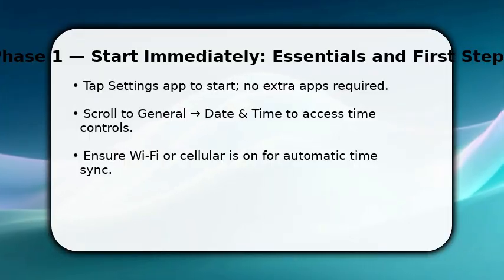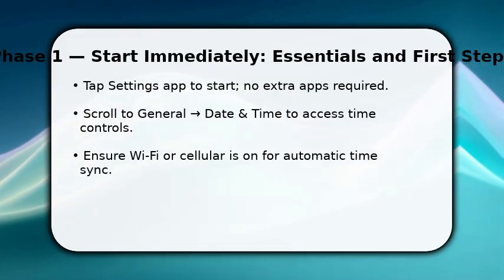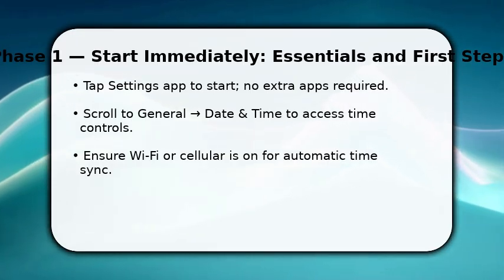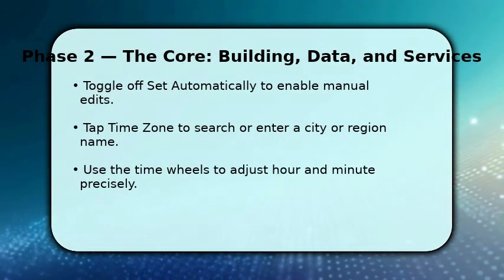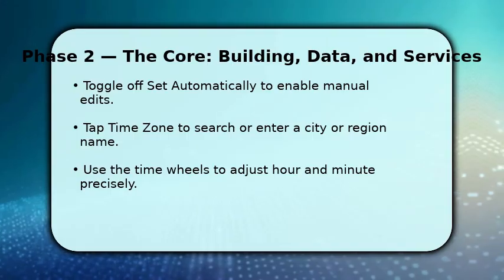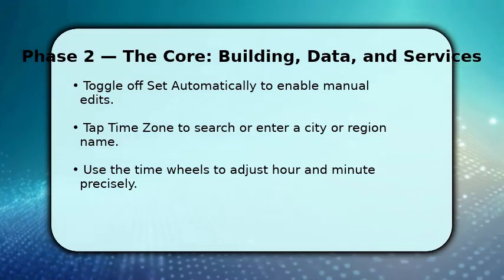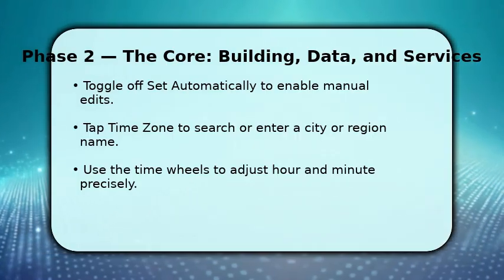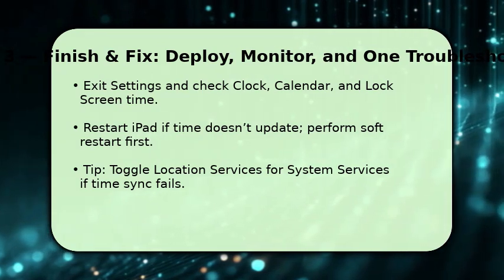How to Change Ipad Clock - Step by Step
How to Change Ipad Clock - Step by Step | 🔒 Surfshark VPN Deal — Stay private and secure. $1.99/mo + 3 Months Free ▸

Learn the simple steps to change your iPad' extraneous clock face. This video guide takes you through each stage, ensuring a quick and hassle-free update of your device’s time display.

change Ipad clock, iPad step by step, update iPad screen, modify iPad date & time, how to change iPad Clock face, customize Ipad Time Display, Ipad Date and Time Settings Guide, altering your Ipad's digital display, step-by-step clock adjustment on an iPhone/iPad, personalizing the look of my Ipad